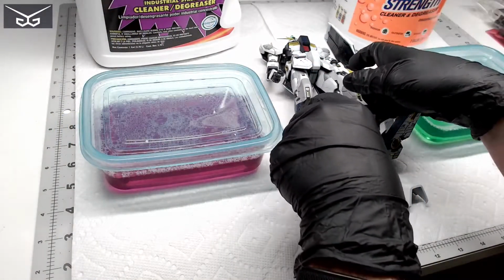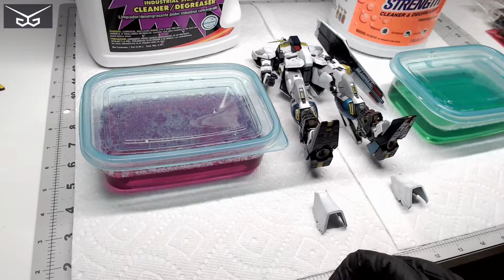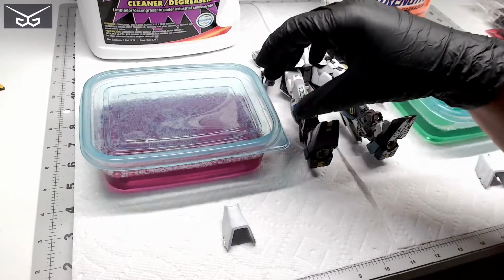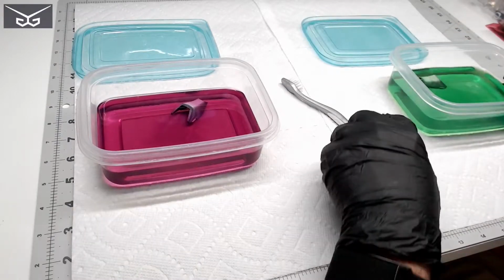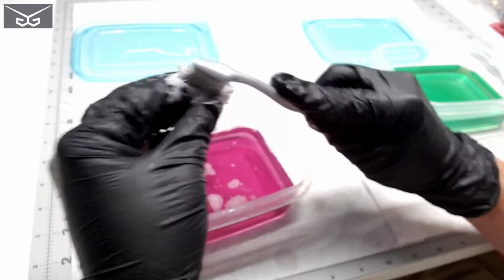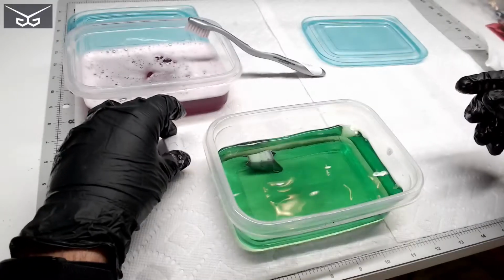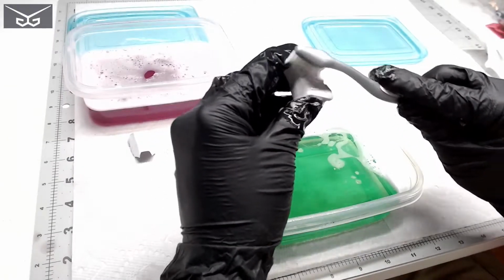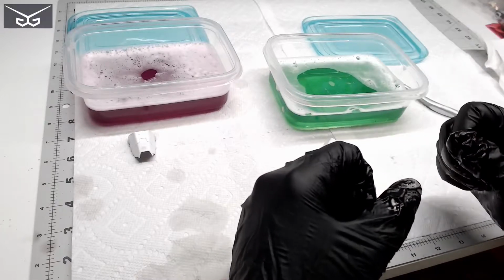RX-93 ν Gundam Restoration Project, Part 2 - Purple vs Green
In an attempt to find an easier way to strip the old paint, we do some science to determine whether Mean Green works better than Purple Power.